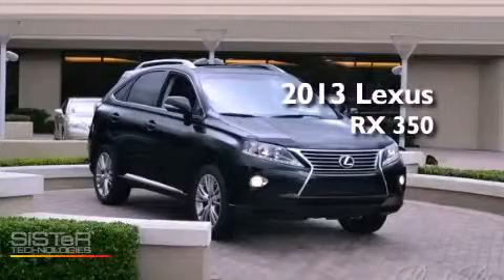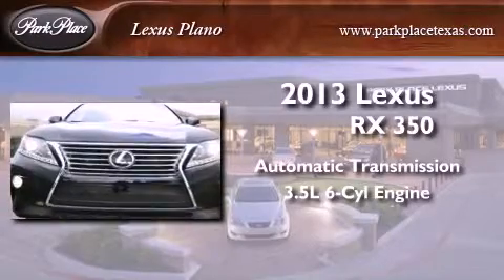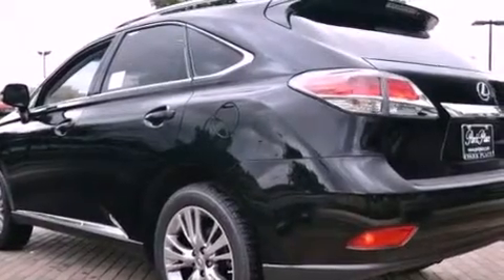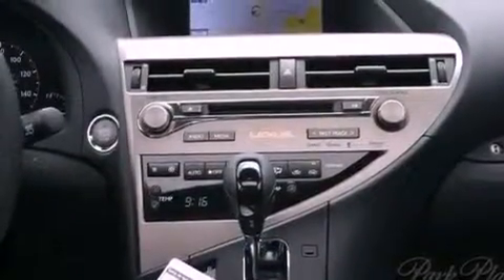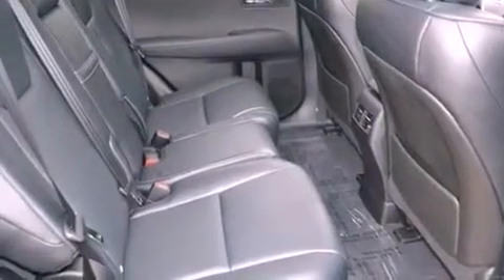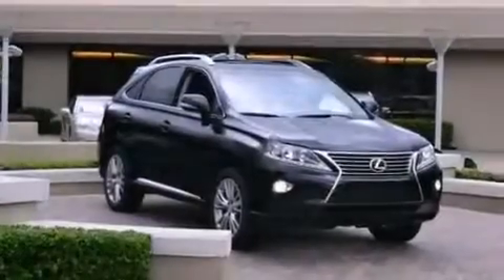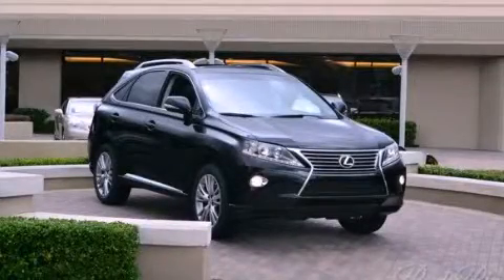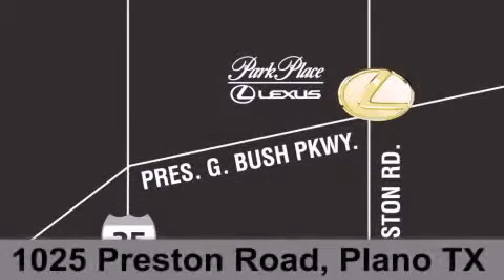2013 Lexus RX 350 Plano TX 75093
Year : 2013
 Make : Lexus
 Model : RX 350
 Engine : 3.5L DOHC SFI 24-valve V6 engine
 Trans . : Automatic
 Exterior : Black
 Miles : 10
 Interior : Black